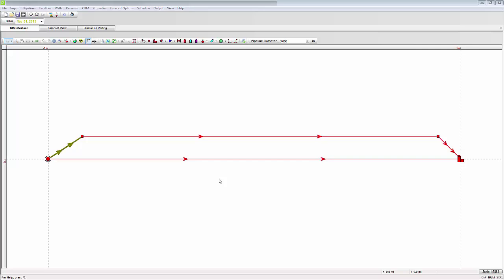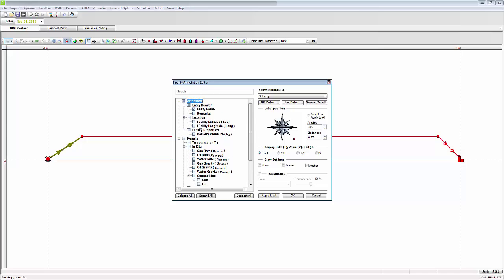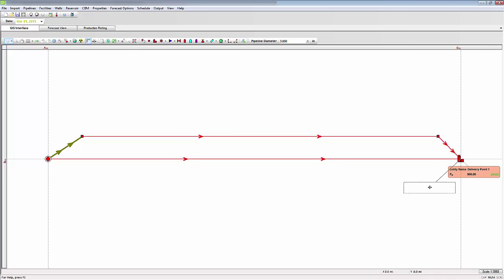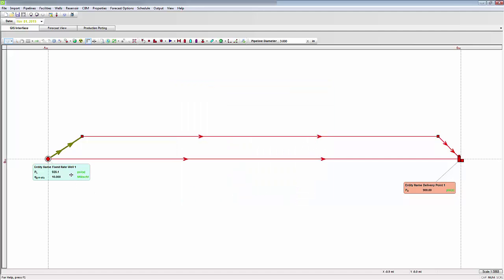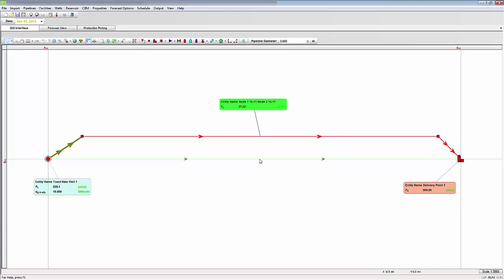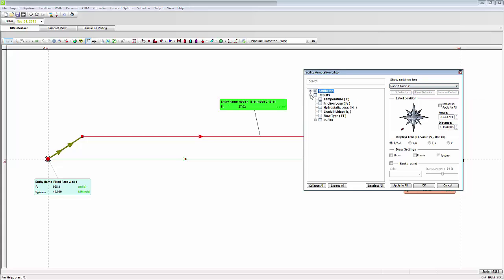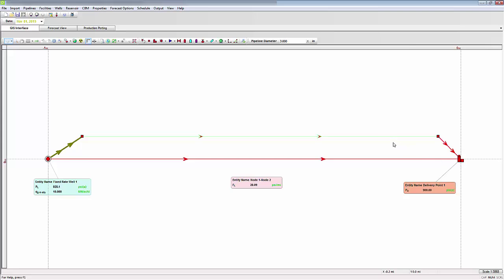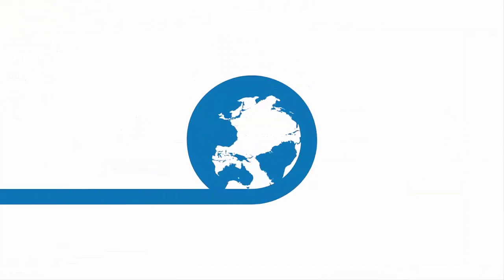IHS Piper: How to Use Annotations